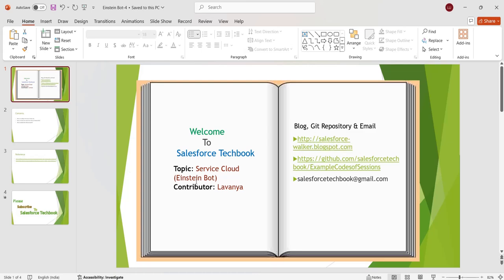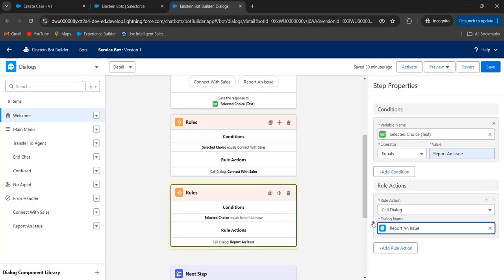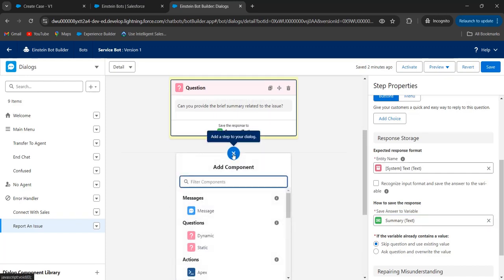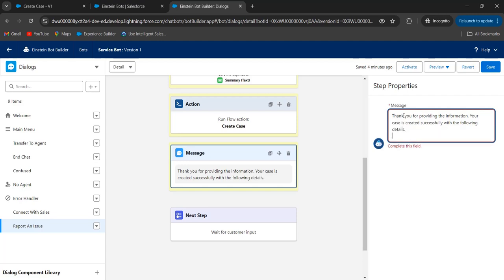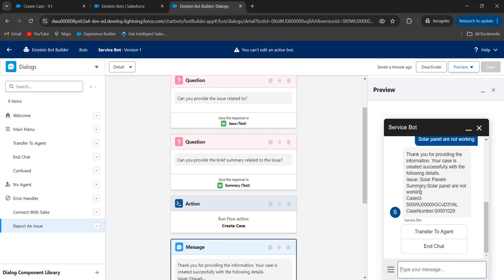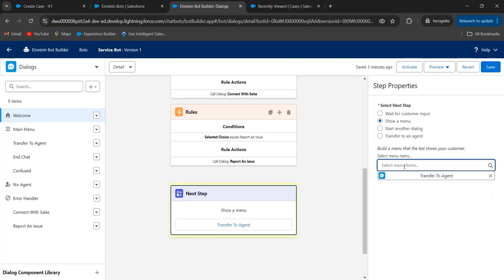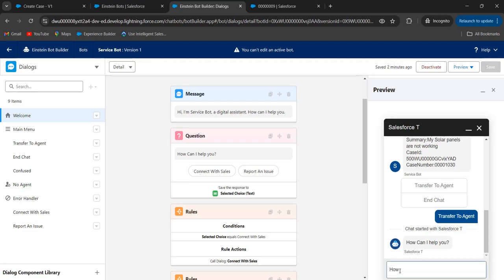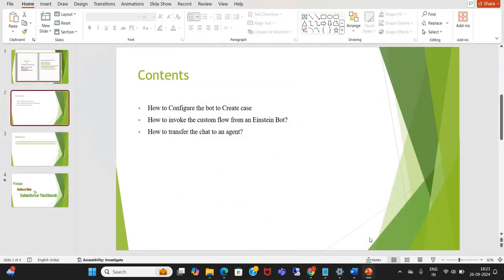Einstein Bot-4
It Explains the following:
How to Configure the bot to Create case
How to invoke the custom flow from an Einstein Bot?
How to transfer the chat to an agent?